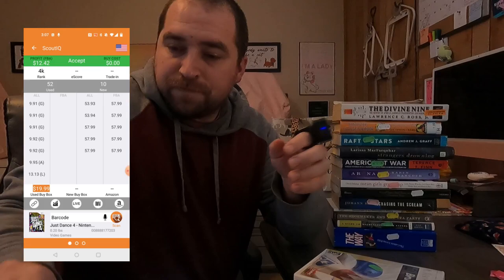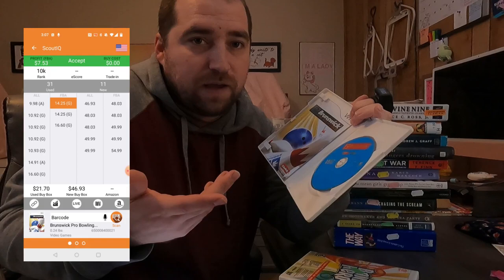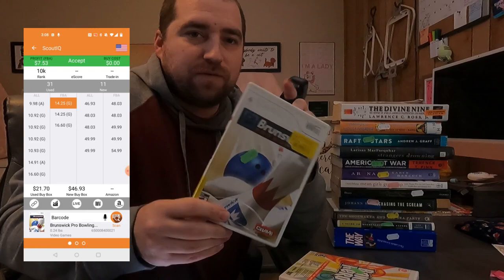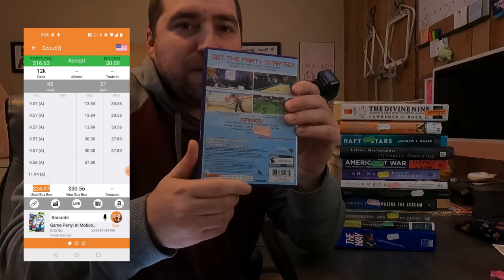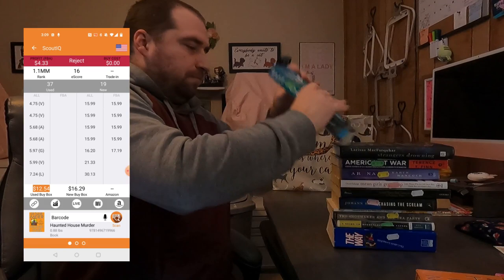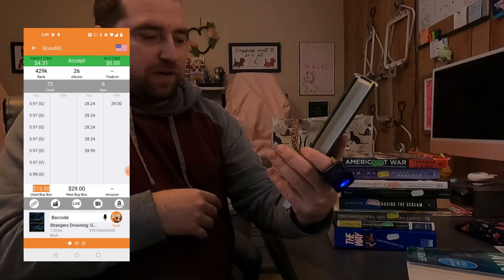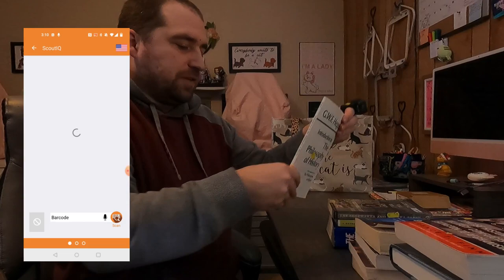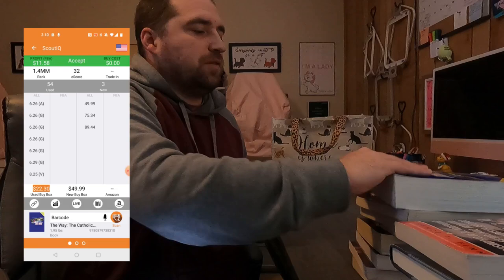One stop shop! We found items besides books to sell on Amazon FBA!!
Make sure you are scanning as much as you can. As a new seller on Amazon you have access to a lot more categories than you probably think!!

Products You Need To Sell Books!!

30 Up Labels To Send In Books To Amazon -
Bubble Wrap